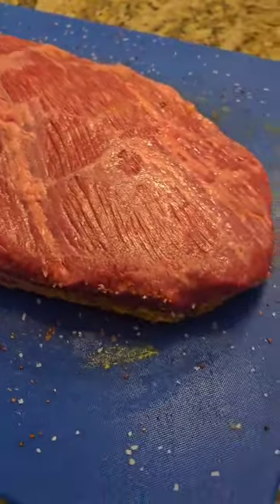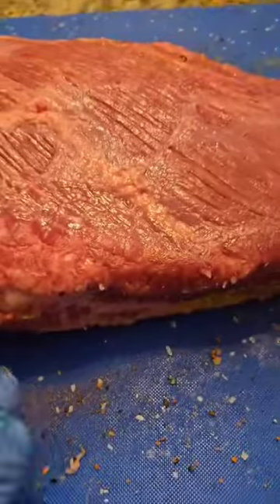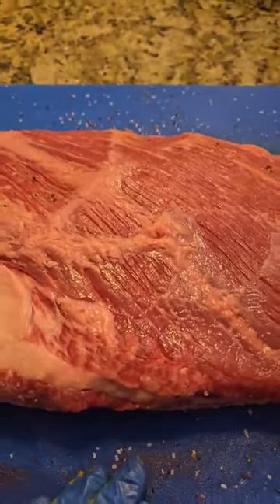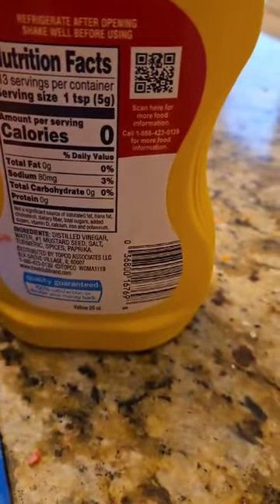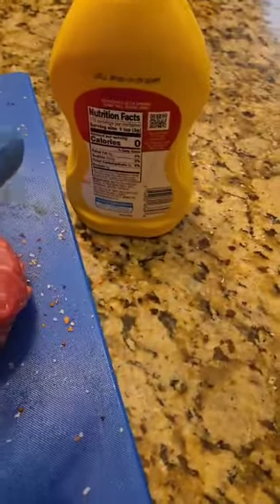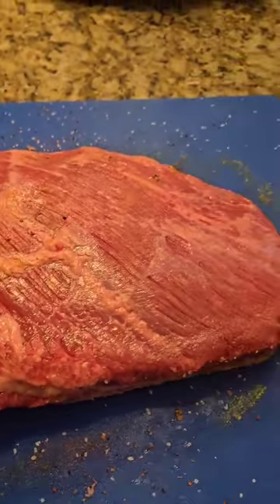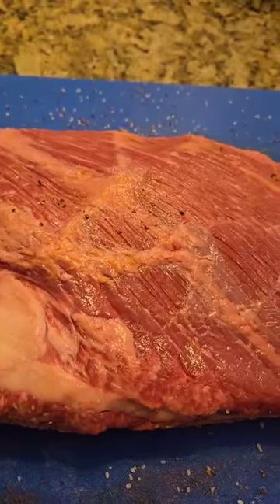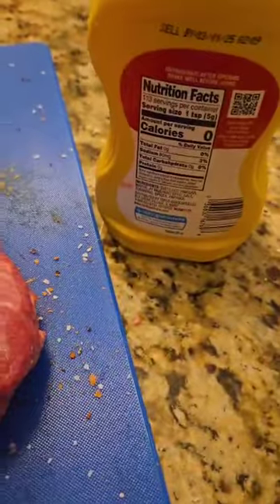Is mustard only used as a binder?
BBQ Bran explains why mustard isn't just used as a binder to keep your seasoning on your meat. It has loads of FLAVOR!!! Don't sleep on that mustard flavor. you might just miss out!